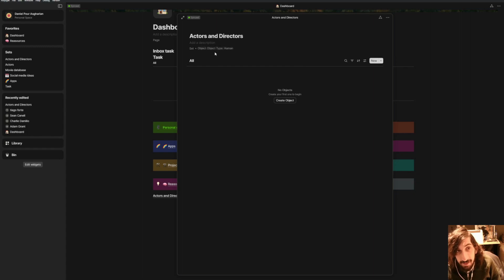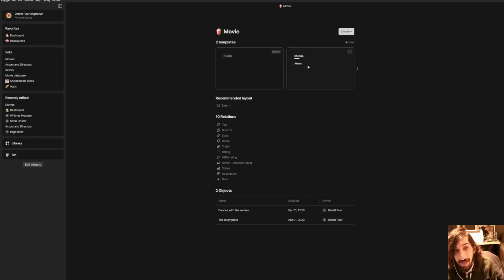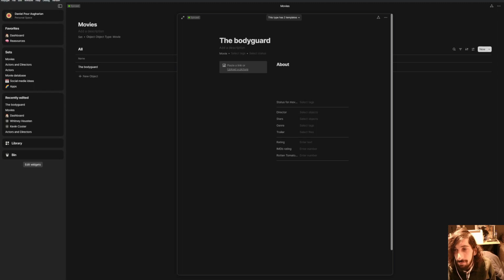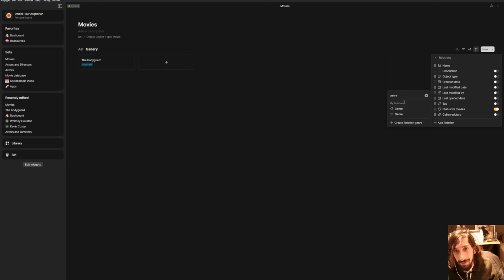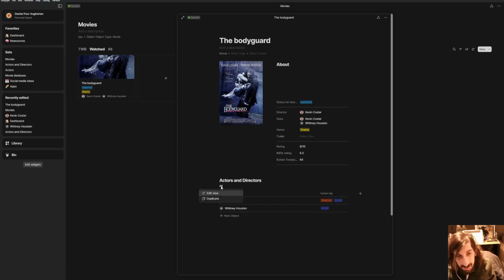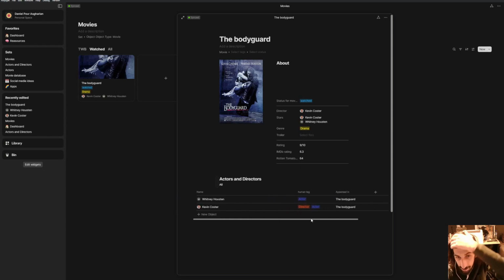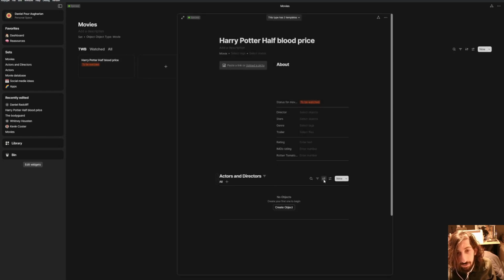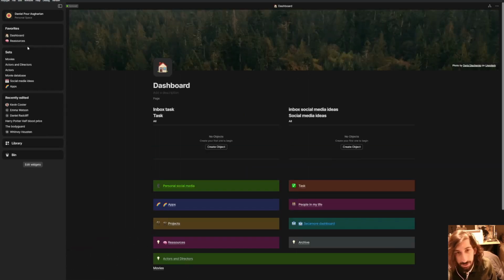Anytype tutorial: creating a movie tracker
Today we are inside of anytype to make another tutorial. This shows how you can track all of the movies you watched and what you want to watch. This is an easy way to use databases inside of Anytype. I am using it for a movie tracker but the things I am creating in this video can be used for something else.

0:00 - intro
0:40 - setting up a human set
3:30 - creating a movie set
4:50 - changing a template
7:00 - adding the first movie
9:00 creating views in databases
13:00 creating a set in a page and a template
18:05 - adding a second movie